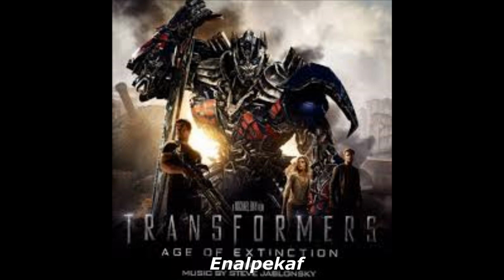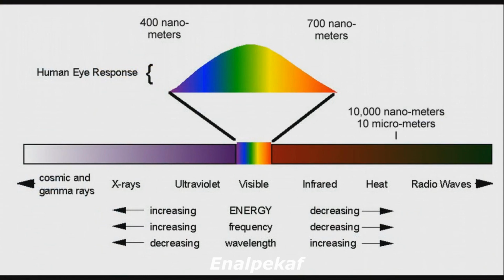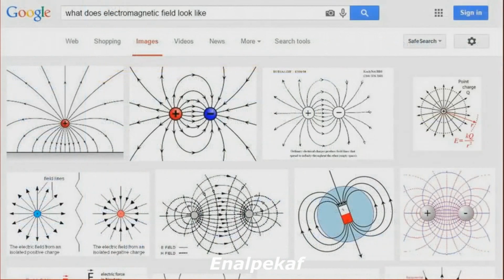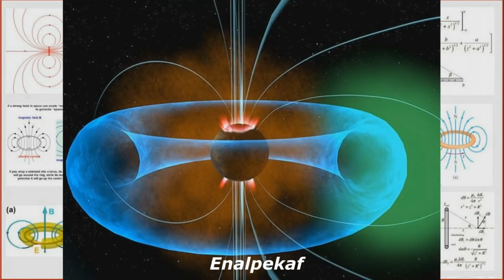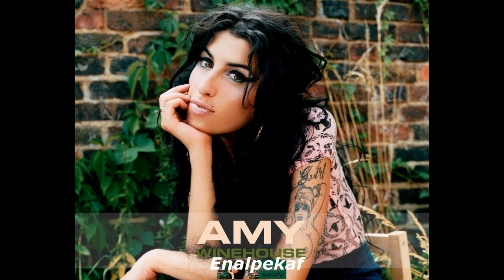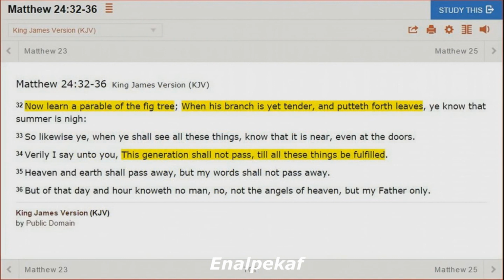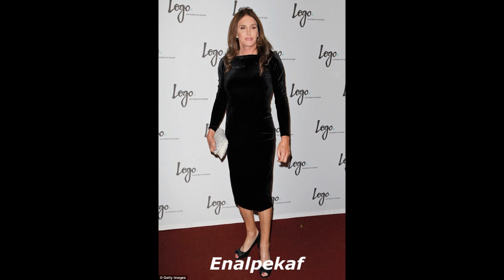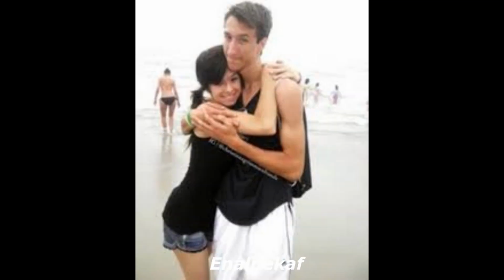Obama, Amy Winehouse, Christina Grimmie Not Human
Chrisina Grimmie,Amy Winehouse, Obama, Non Humans Using the IMAGE CLOAK. Obama Non Human Hybrids Controlling Us. Fake Shootings for Gun Control.

This explains what the "Image" is according to the Bible. It is a disguise made of light that changes one's appearance. MORE INFORMATION BELOW (Click SHOW MORE):

Thank you to those who make it possible for Her  research and share this important information!
If you appreciate this video and want to offer your support, the link is below. She cannot do this without your help, so thank you.

Much of what is described in this video is explained in more detail in her E-book below:

E-BOOK on AMAZON